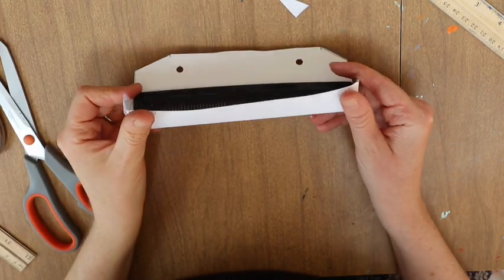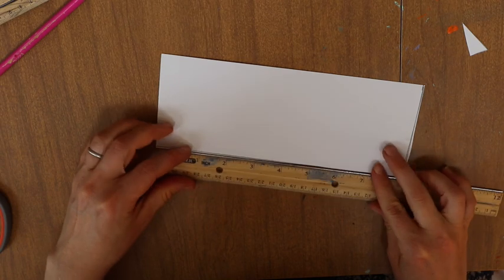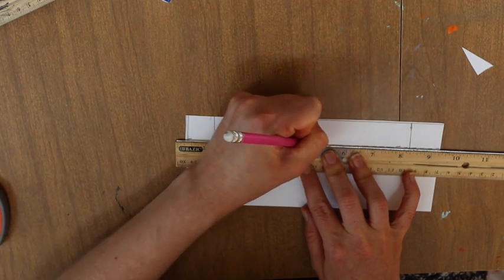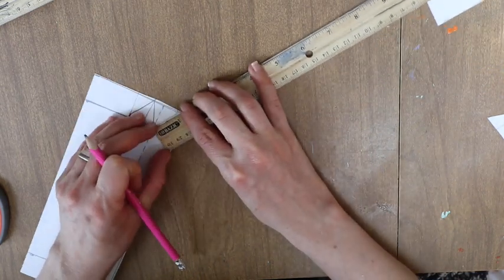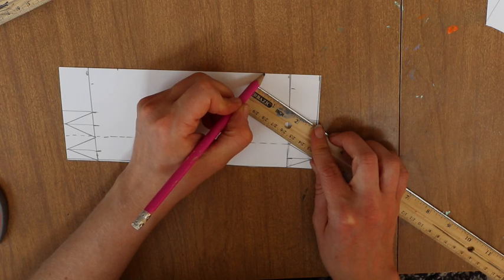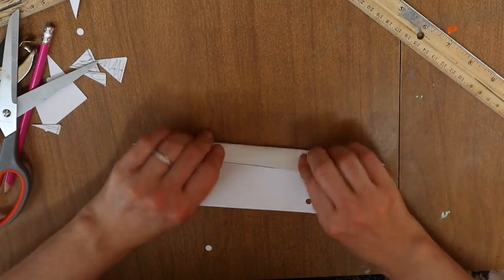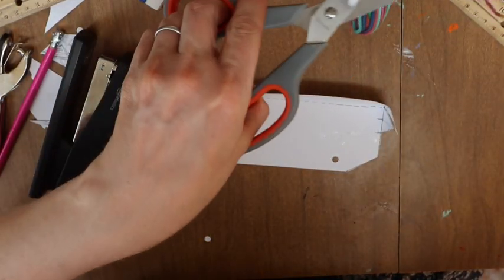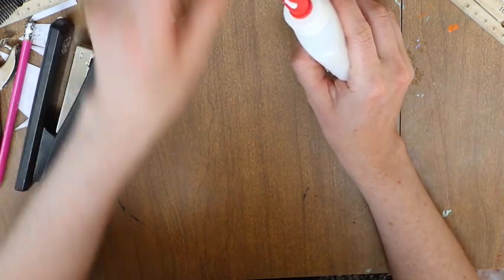"Comb Holder" Paper Sloyd